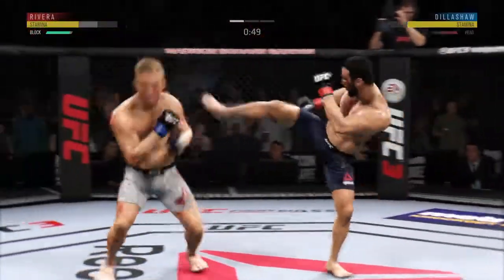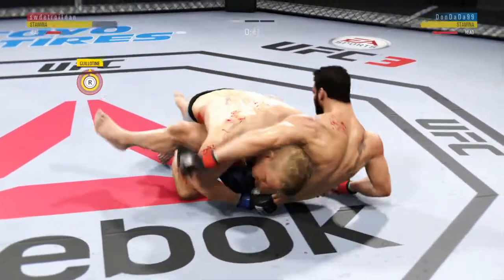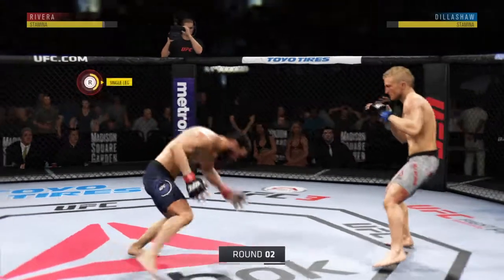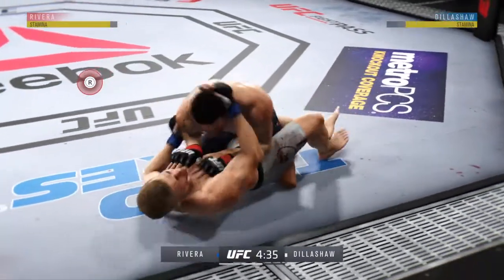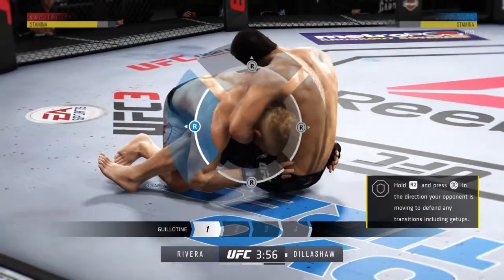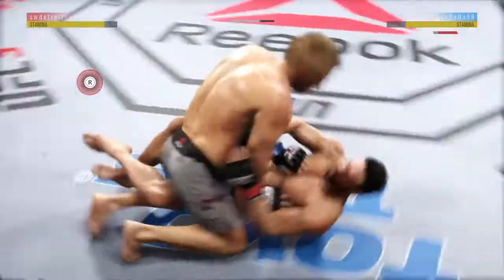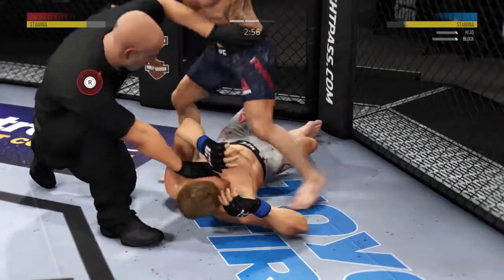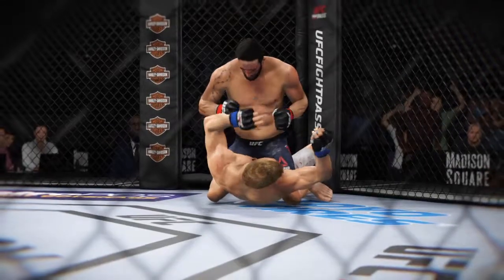EA SPORTS™ UFC® 3_20180814091002